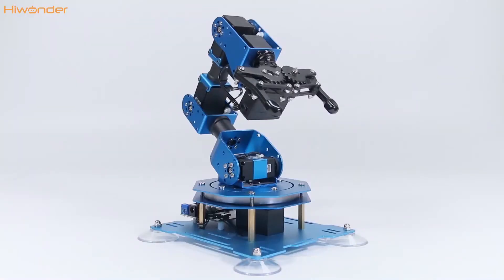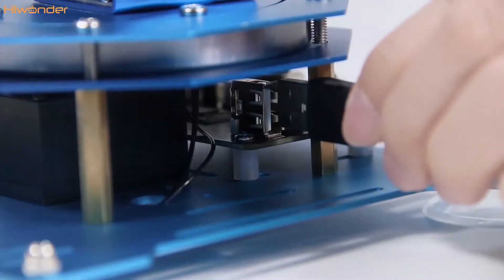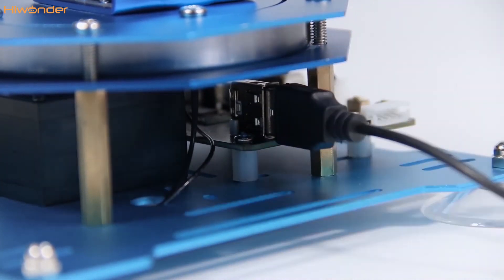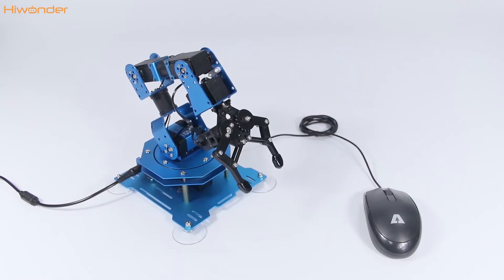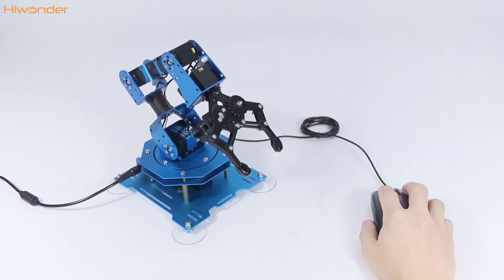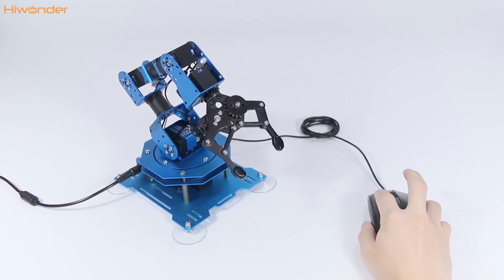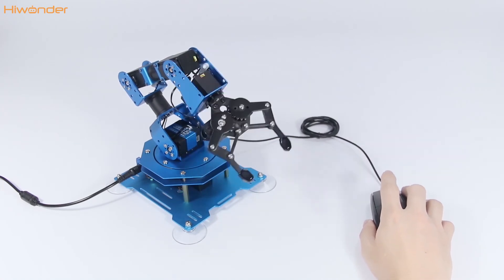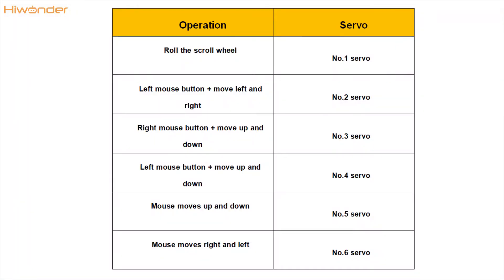xArm 1S Robotic Arm Mouse Control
Hiwonder xArm 1S eduactional robotic arm supports different control methods such as Mouse Control